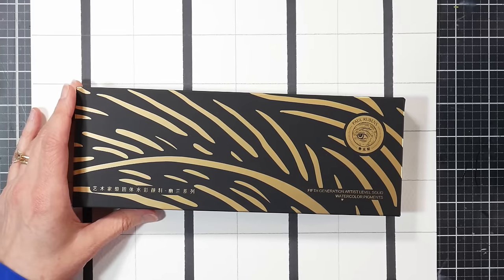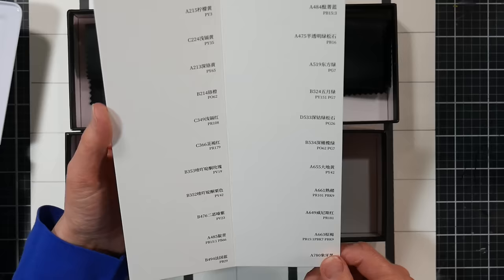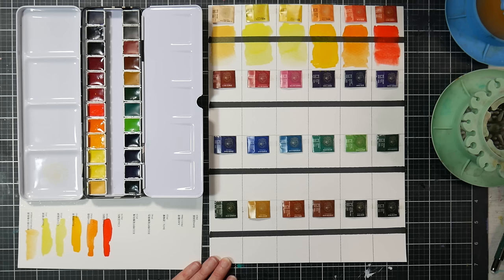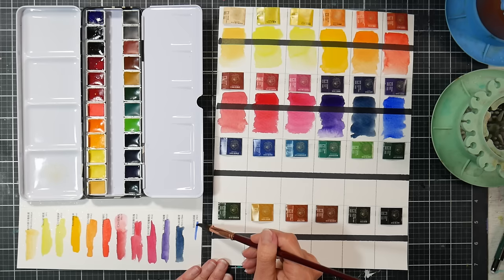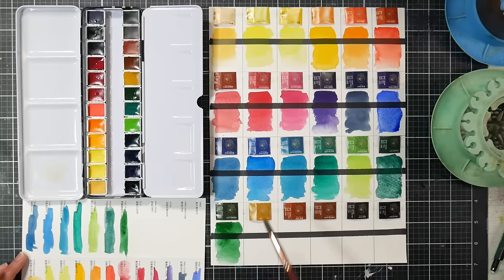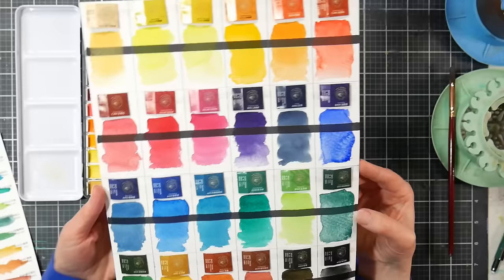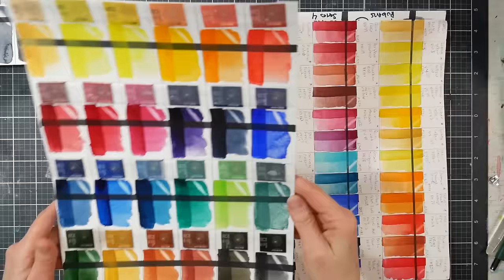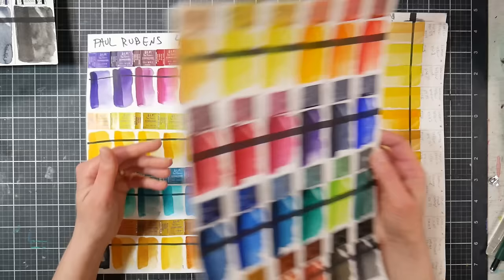Another Paul Rubens Watercolor Set? "Youlan series" artist palette (5th generation) review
Paul Rubens has developed another set of artists' watercolors for us to enjoy, this is called the "Youlan series" artist watercolor palette and it says 5th Generation Artists Solid Watercolor on the box. This was sent to me for free to review. The palette is packaged in a screen-printed black and gold (or pink and gold)tin wrapped in a black cloth in a giftable sturdy box.

Pros:
Price
Nice color selection (good mixing colors and some unique add ons)
Contains a couple granulating colors
Contains colbalt and cadium colors (this may be a negative for some)
Beautiful packaging
Colors glaze well
Colors mix well
Some colors lift and some stain just as I would expect from a professional quality brand
Pigment and lightfast info included
Swatch card with pigment info included

Cons:
I find the browns disappointing

Bottom line: These remind me the most of the 4th generation artists' tube paints from Paul Rubens as they seem to be milled very similarly to those (and not as similar to the 4th gen pans.) I really enjoy the Paul Rubens watercolors, as I have mentioned in previous reviews I have been sent some from the brand to review but I have also purchased some with my own money because I think they are one of the best values going in watercolor. I think this set and the 4th generation tube sets are the sheerest offering of the Paul Rubens Pro range but in terms of quality they are all excellent and I recommend choosing the set with the colors you prefer the most. Paul rubens also has some eastern and student ranges so for clarity I will list the sets I recommend for a profession watercolor below.

5th generation pan set (reviewed today)
4th Generation Tube set
Original half pan set There are 2 24 sets that when combined equal the colors in the 48 set. There are also 12 color sets available and metallics that are very nice.

*I didn't like the 4th generation half pans as much as the others but they are still good paint